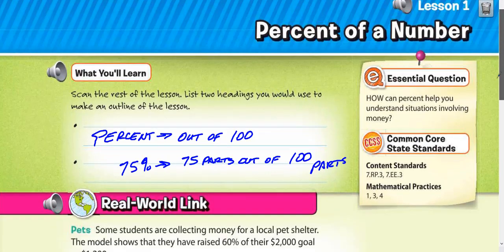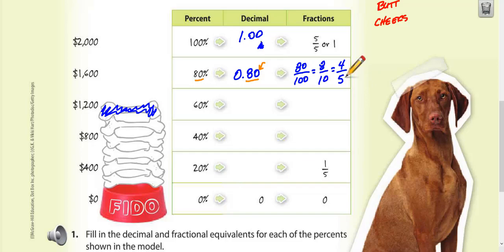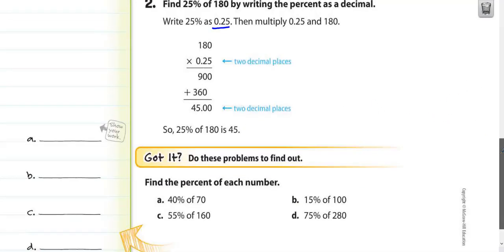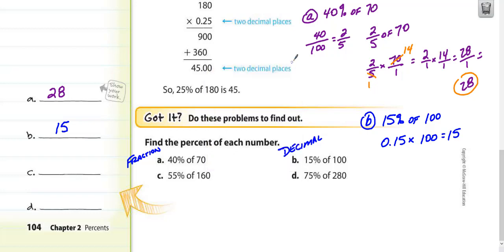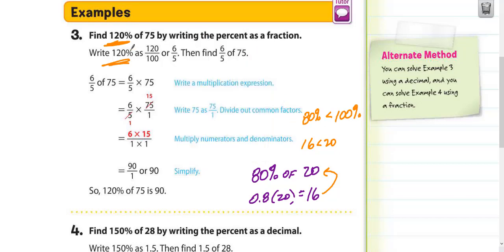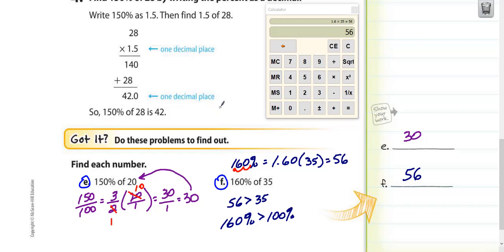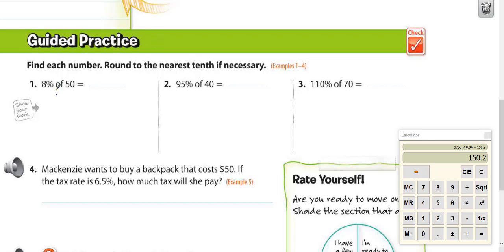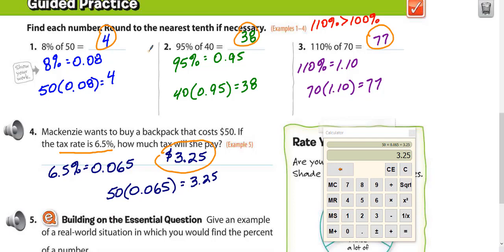Percent of a Number